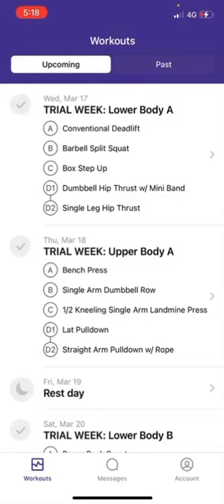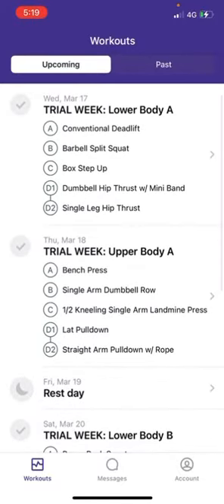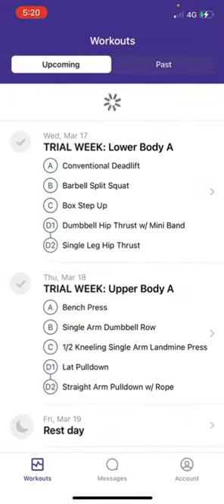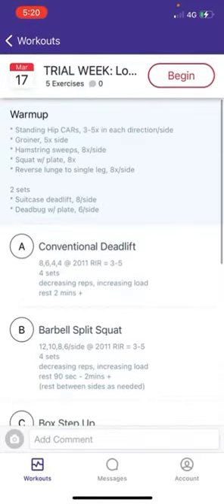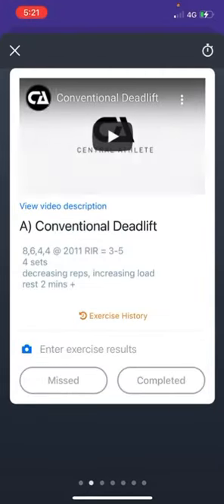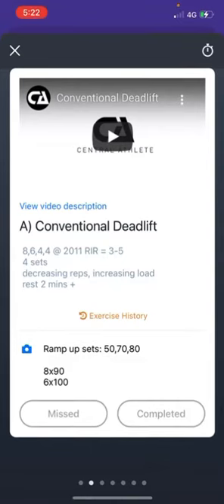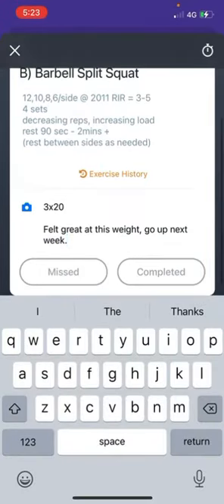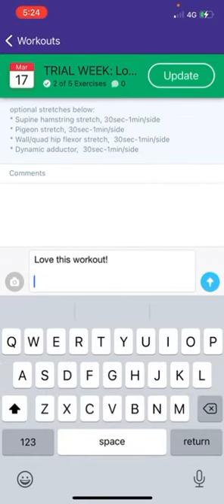How to use the TrueCoach app (2)